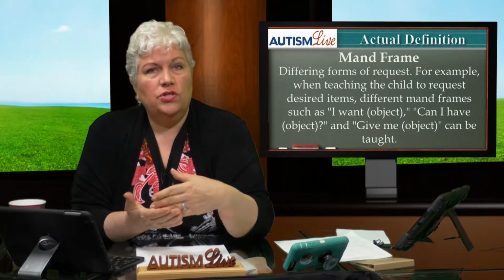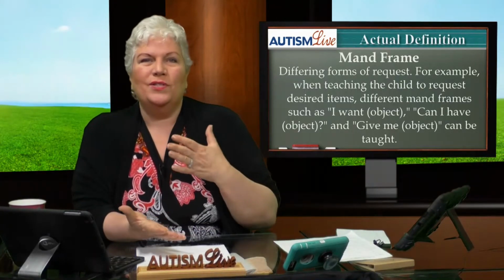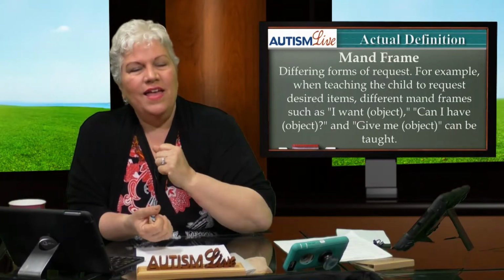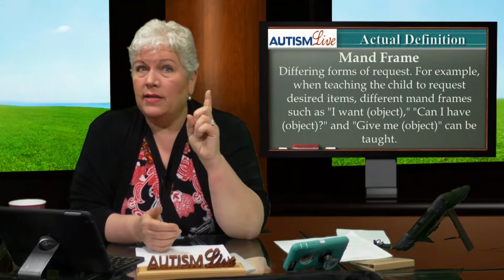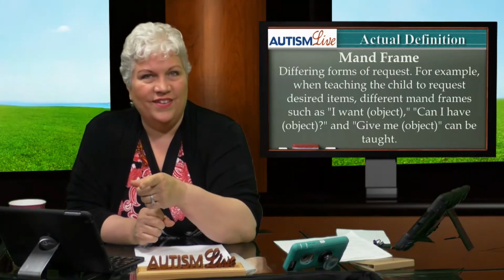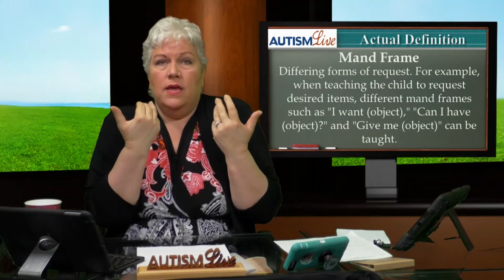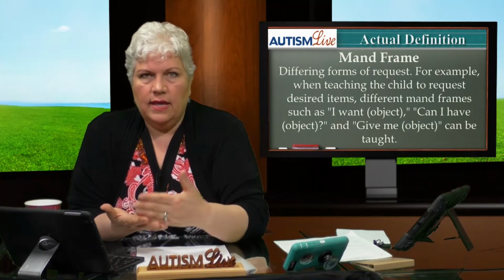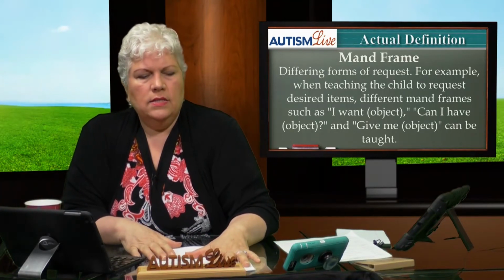Autism Jargon: Mand Frame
On this segment fondly reffered to as the Jargon of the day, Shannon covers Mand Frame! Don't miss it!